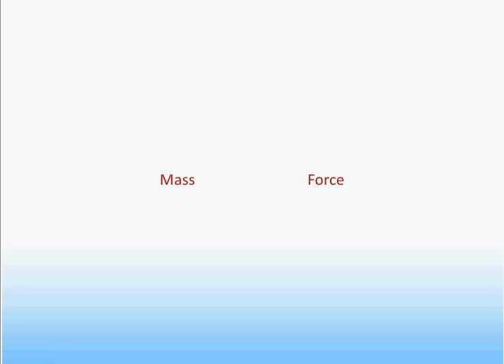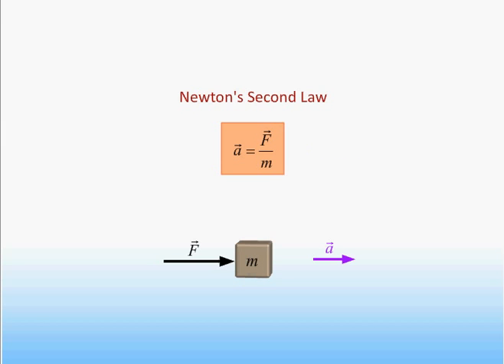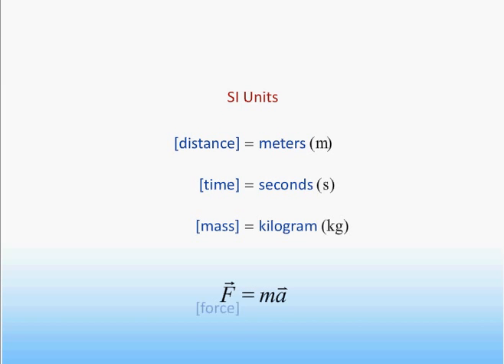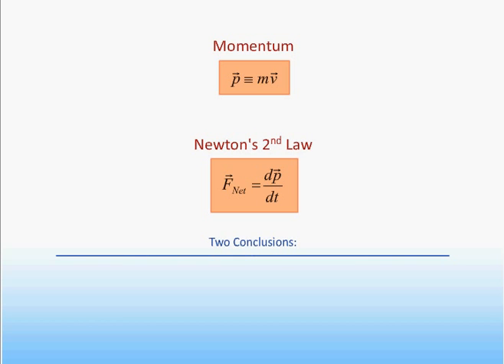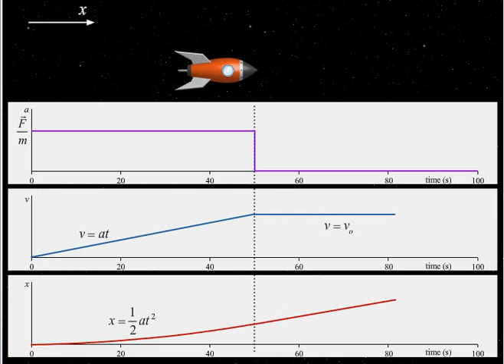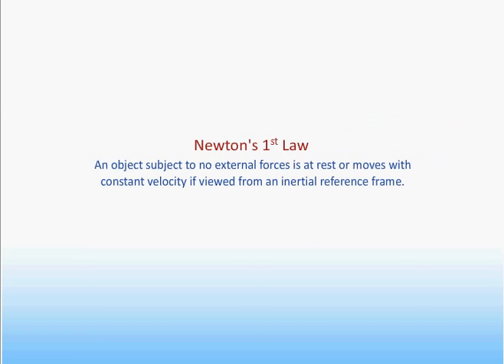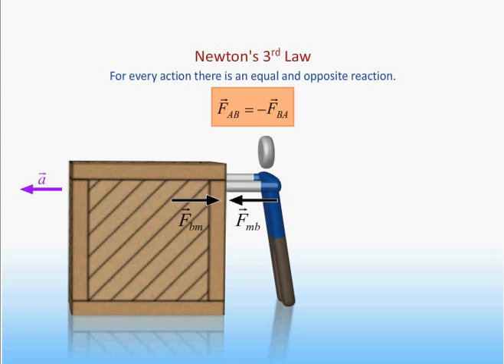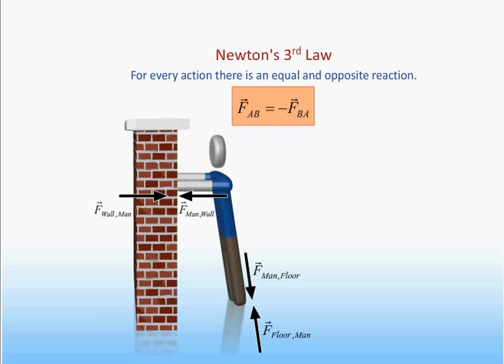Prelecture 04 Newton's laws